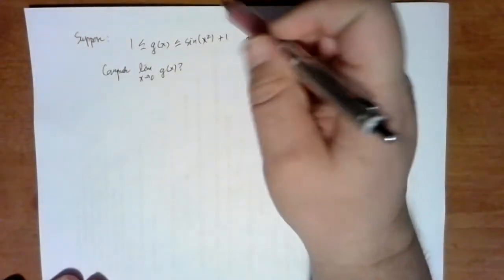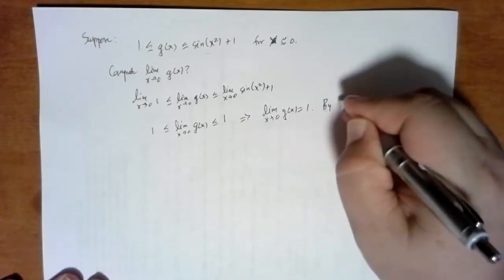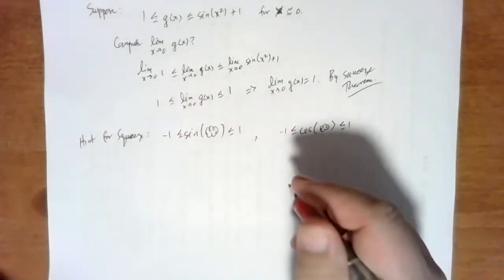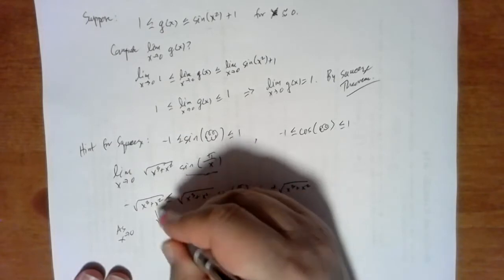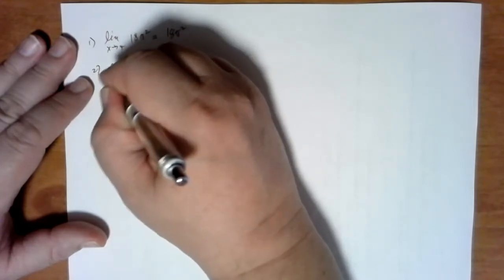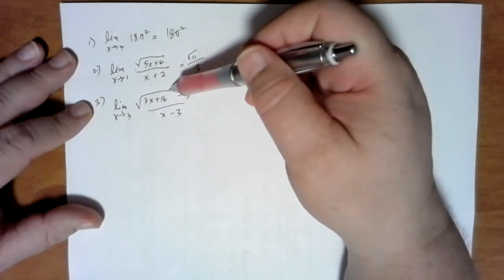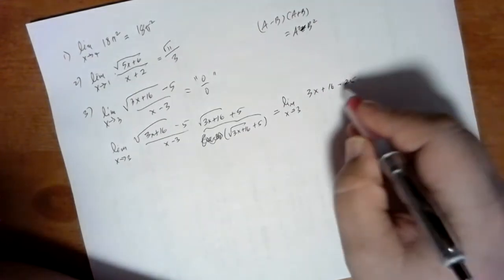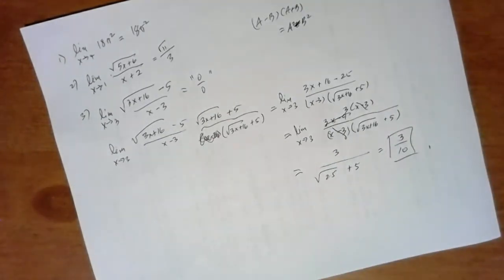Math 125 Section 2.3 Limit laws and computing limits (Part 4 of 4)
A few more examples in how to compute limits.  Part 4 of 4.